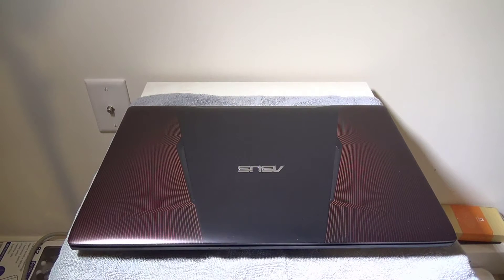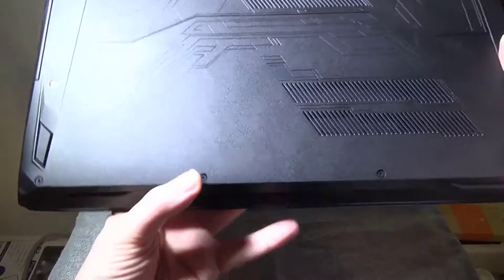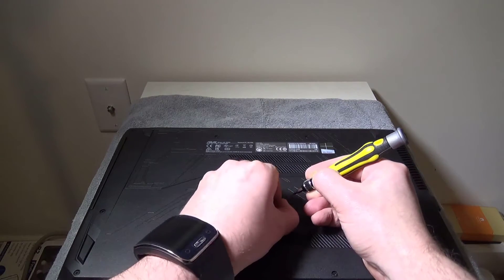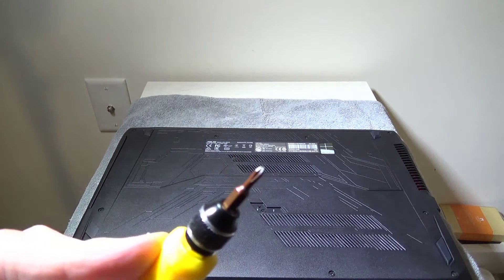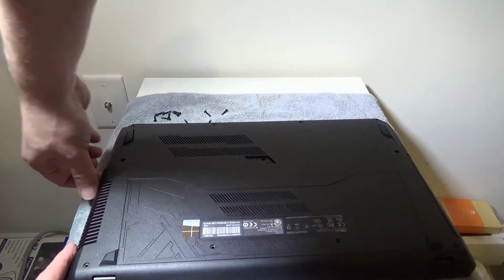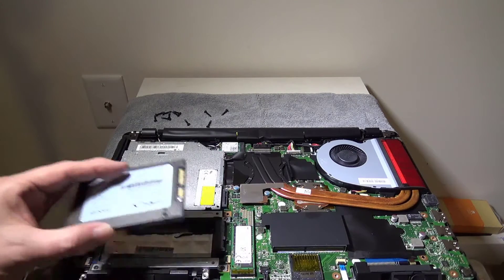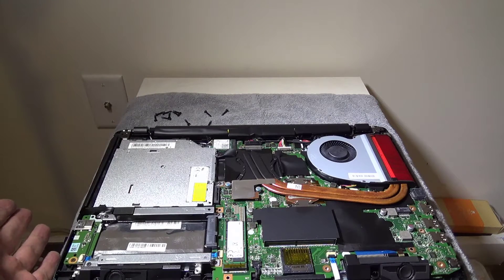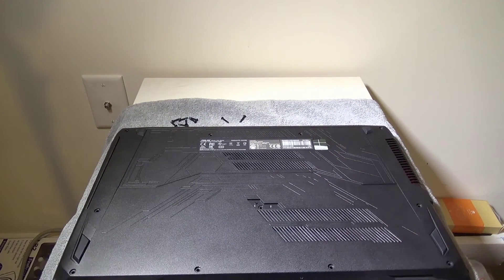Asus ZX53VW - How to Upgrade RAM and Add a 2nd SSD or HDD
Hope this tutorial was helpful.

Also if you are feeling generous click the "Support my Channel" button and donate, it can be 50 cents or 50 bucks every amount helps me to keep putting out solid content.

Luke